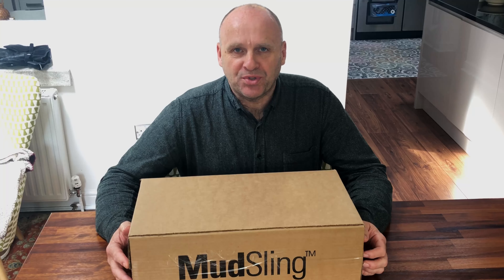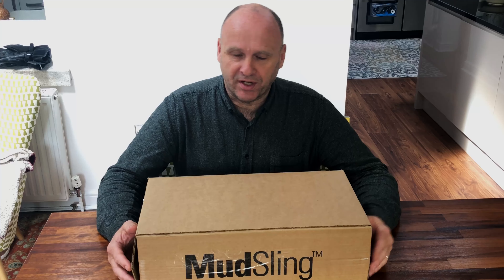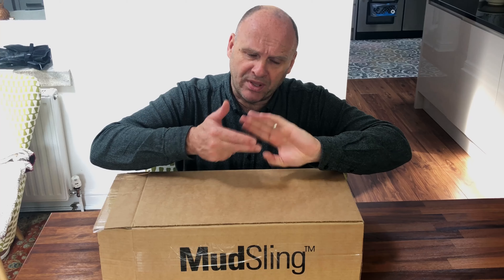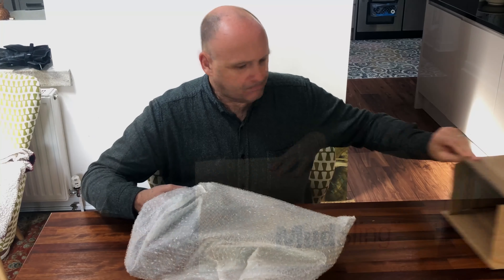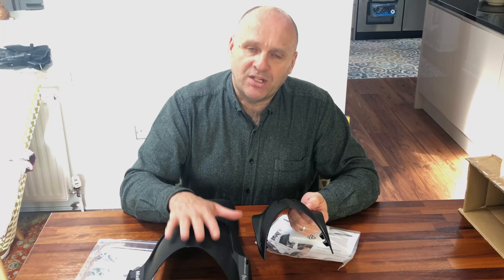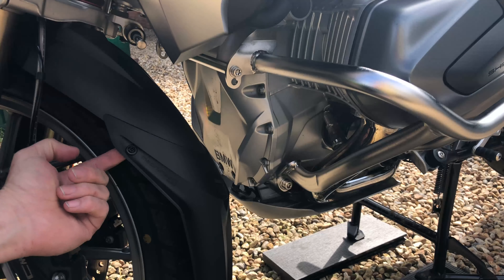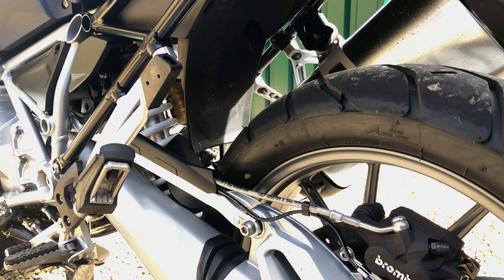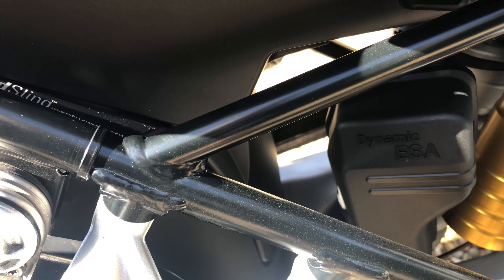Fitting the Mudsling and Avant to the BMW R1250GS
Fitting the pair of MachineArt Moto Mudguard Accessories to the BMW R1250GS. The Front Avant Fender Extender and the Rear Mudslinger. Both excellent products to keep engine, suspension unit and rider a little freer of mud and wet

Hi All

Nick

Accessories on (or used for) My R1250GS

Horn
Denali Soundbomb Horn

Optimate 4 - BMW Canbus Edition

Din/USB Twin Outlet Adapter
Optimate Dual USB Charger - 3300mA DIN Plug

Tank Bag
Givi ST602 Sport Tanklock Bag
Tanklock Ring for above (R1200/1250GS)

Motorcycle Dryer
Bruhl MD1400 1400W Motorcycle Dryer

Crash Helmet
Shoei Neotec II

Tucano Urbano Nano Rain Jackket

Tucano Urbano Nano Rain Trousers

Go Pro Hero 7 Black

SJ Cam SJ4000

Innovv K2 Dual Camera Kit